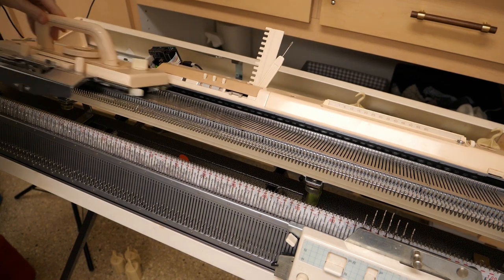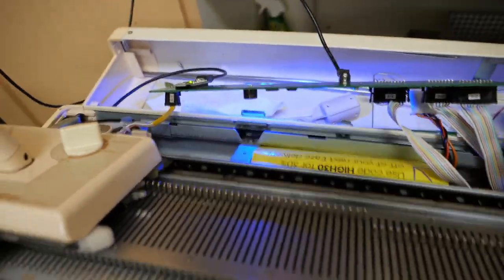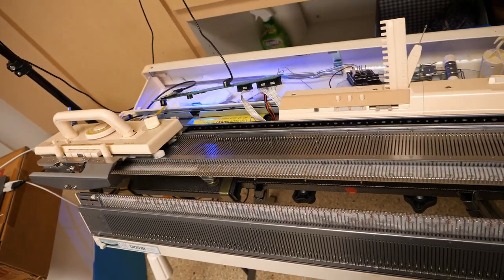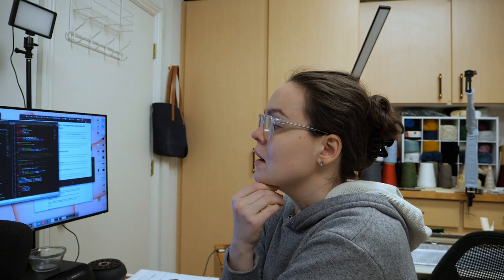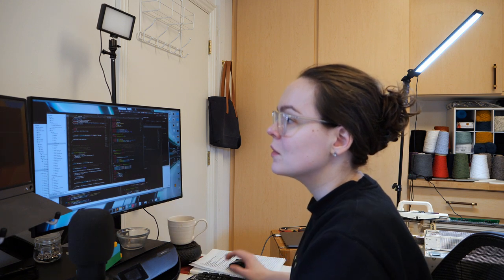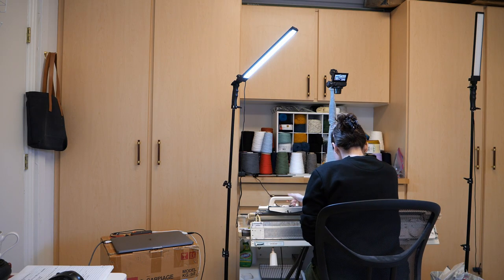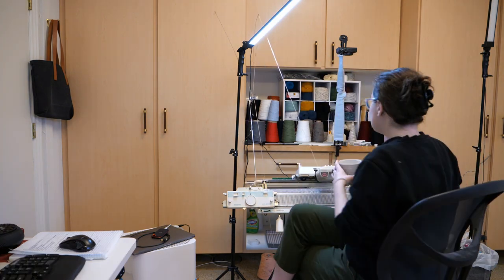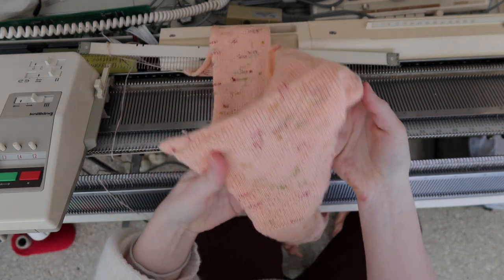Yak shaving | AYAB development vlog | Part 1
AYAB is an open source project to retrofit old Brother knitting machines to be controlled by computer.  I have a few of these machines. I have some software skills. In this series, I'm putting my skills to use to fix bugs and implement features with the ultimate goal of making the iconic sweater from  The Big Lebowski.

In part one, I'm off in the weeds shaving yaks.